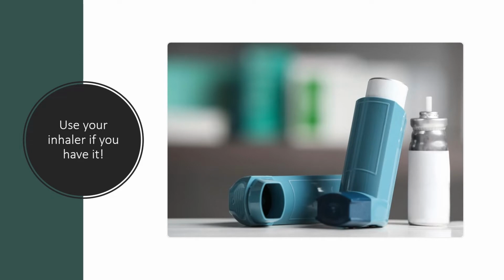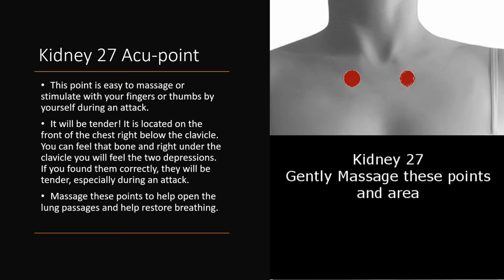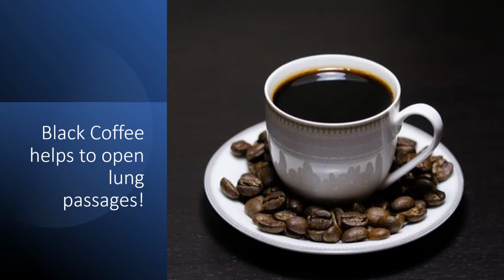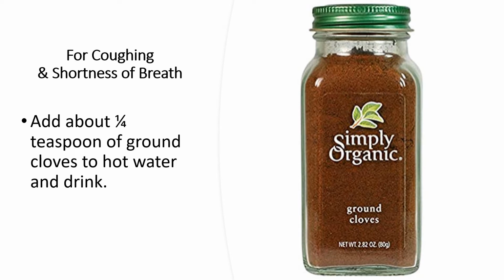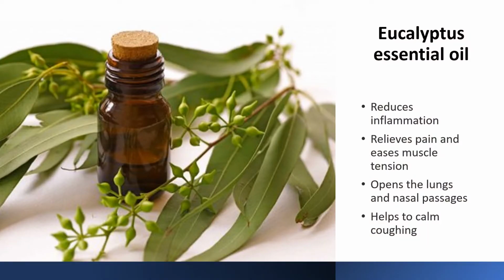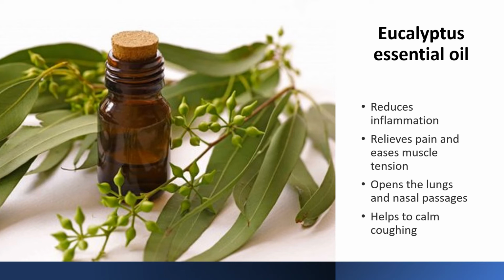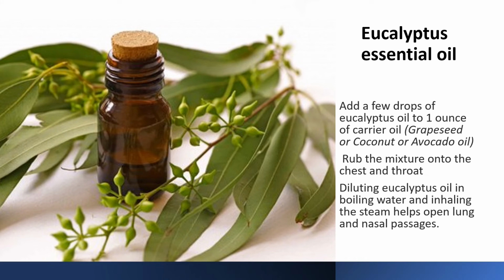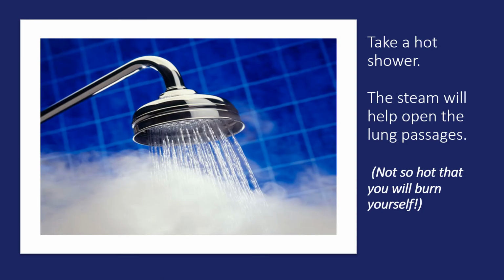Nature Solutions for Asthma Attacks in Humans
This video is from our online class for humans: Treating Allergies and Asthma with Alternative Medicine: Breathe Easy with Natural Remedies, Herbs, Teas & Therapies

By acupuncturist, herbalist & author Jeanie Mossa MS LAc - A survivor of asthma!

In this class you will learn detailed information about herbs, supplements, foods & therapies to help relieve symptoms of allergies, asthma, stress and to boost your immune system.

For more information on our online classes, books & holistic services please visit the new Four Paws Acupuncture site now nesting